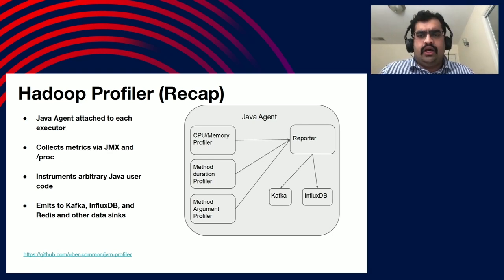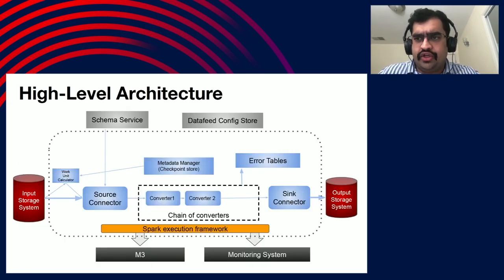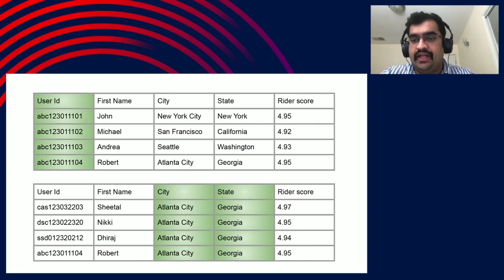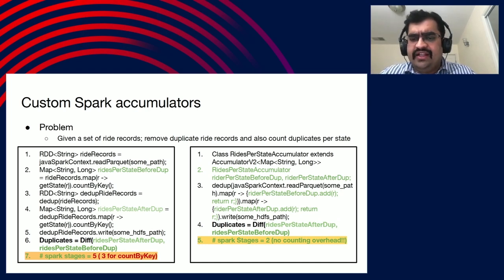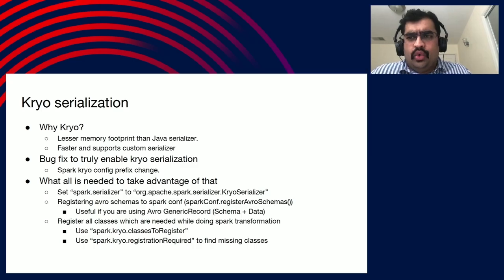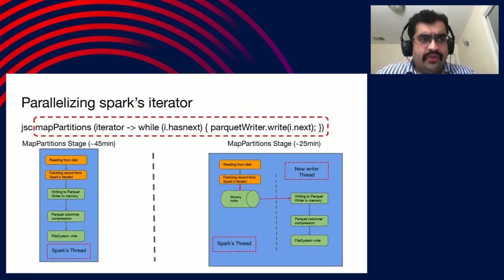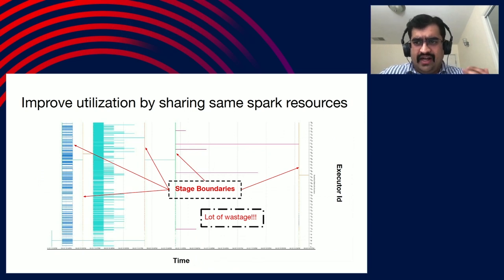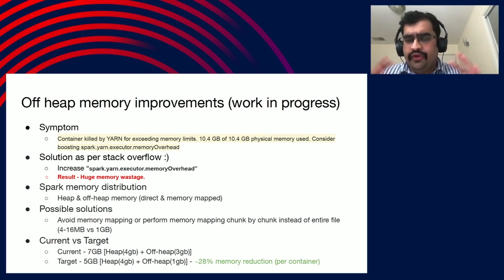How to Performance-Tune Apache Spark Applications in Large Clusters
Omkar Joshi offers an overview on how performance challenges were addressed at Uber while rolling out its newly built flagship ingestion system, Marmaray (open-sourced) for data ingestion from various sources like Kafka, MySQL, Cassandra, and Hadoop. This system is rolled out in production and has been running for over a year now, with more ingestion systems onboarded on top of it. Omkar and team heavily used jvm-profiler during their analysis to give them valuable insights. This new system is built using the Spark framework for data ingestion. It’s designed to ingest billions of Kafka messages per topic from thousands of topics every 30 minutes. The amount of data handled by the pipeline is of the order hundreds of TBs. At this scale, every byte and millisecond saved counts. Omkar detail how to tackle such problems and insights into the optimizations already done in production.

Some key highlights are:

- how to understand your bottlenecks in Spark applications, to cache or not to cache your Spark DAG to avoid rereading your input data
- how to effectively use accumulators to avoid unnecessary Spark actions
- how to inspect your heap and non heap memory usage across hundreds of executors
- how you can change the layout of your data to save long-term storage cost
- how to effectively use serializers and compression to save network and disk traffic
- how to reduce amortized cost of your application by multiplexing your jobs.

They used different techniques for reducing memory footprint, runtime, and on-disk usage for the running applications. In terms of savings, they were able to significantly (~10% – 40%) reduce memory footprint, runtime, and disk usage.

LinkedIn Databricks is proud to announce that Gartner has named us a Leader in both the 2021 Magic Quadrant for Cloud Database Management Systems and the 2021 Magic Quadrant for Data Science and Machine Learning Platforms.